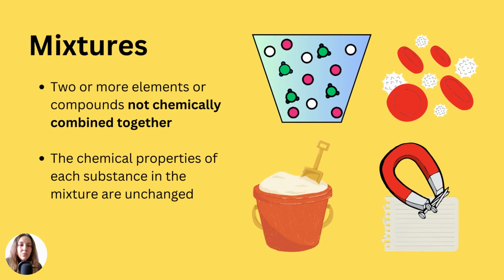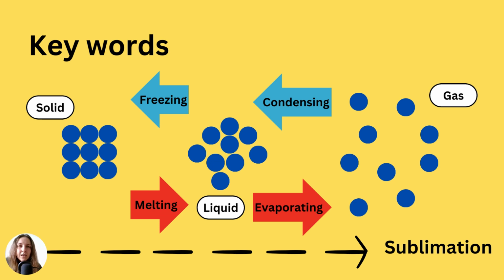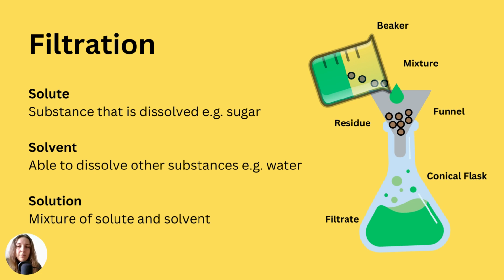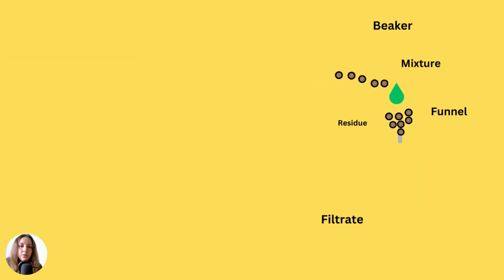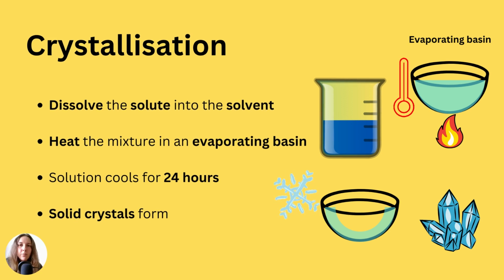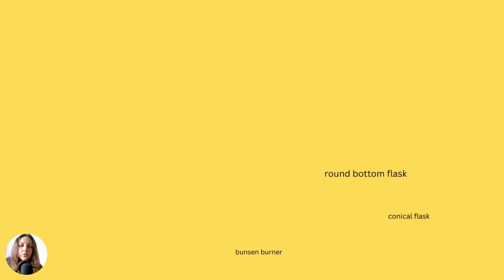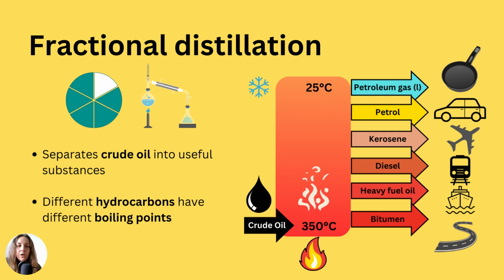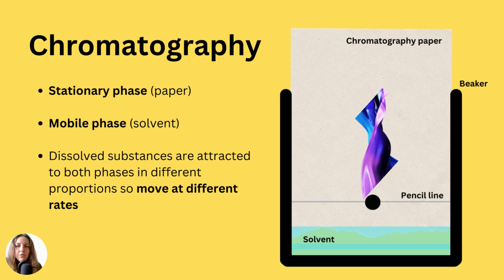Methods of Separation (GCSE Chemistry) | The GCSE Science Teacher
Today we will be learning about mixtures and separation techniques 🧑‍🔬

Did you know, even the air we breathe is a mixture? It's made up of gases like carbon dioxide, oxygen and nitrogen! 🧠

Also, if you would like more GCSE content, feel free to check out my short revision content on Instagram @thegcsescienceteacherand comment "science is great" on my latest post for a shout out on my story!